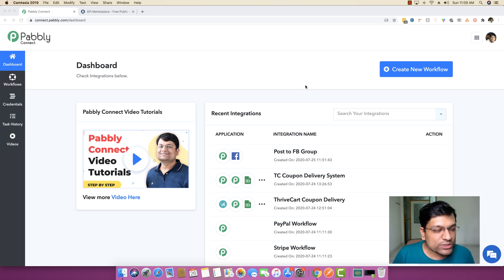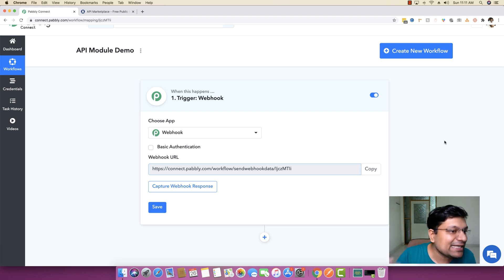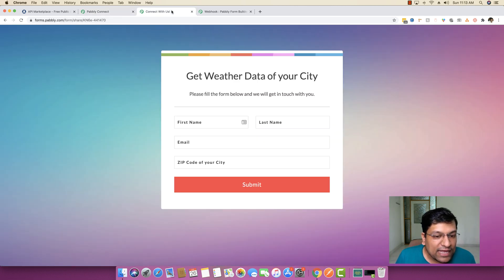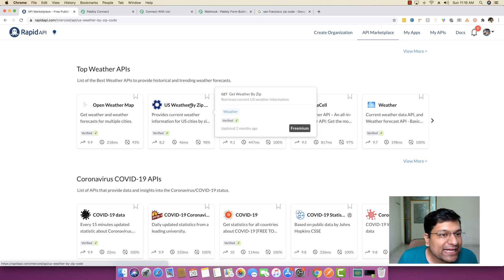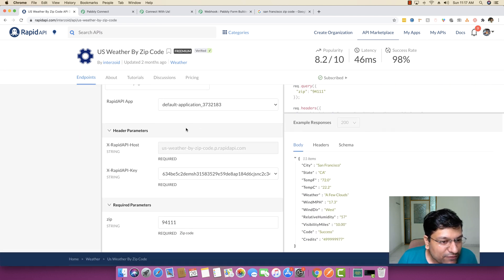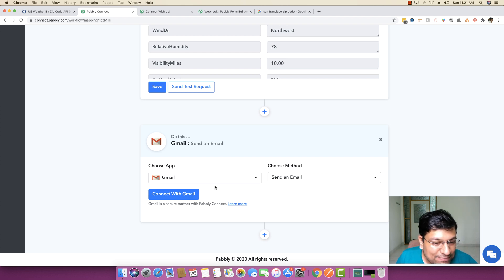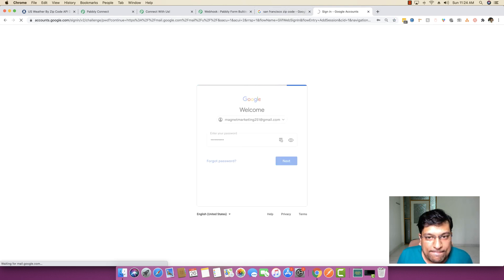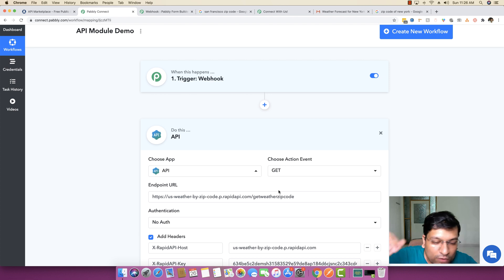How to use API Module inside Pabbly Connect to Integrate 1000's of Applications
✅ In this video, we will learn how to use the API Module inside Pabbly Connect to integrate 1000's Applications out there. The example shows the usage of the RapidAPI platform and integrates the weather API to send real-time weather information to the users.